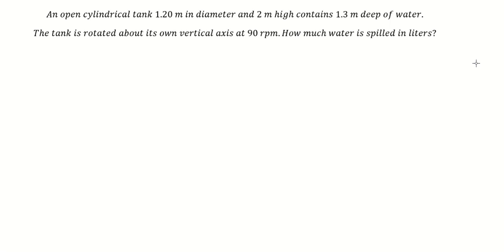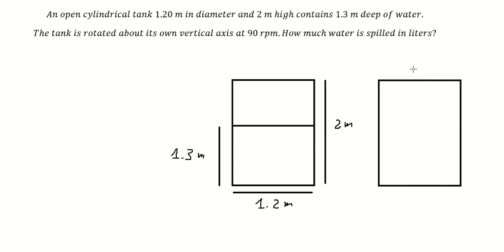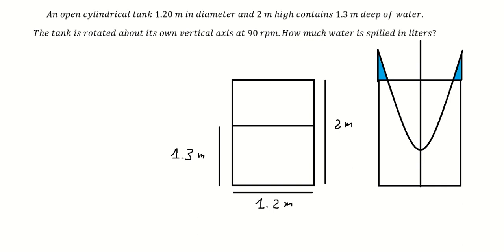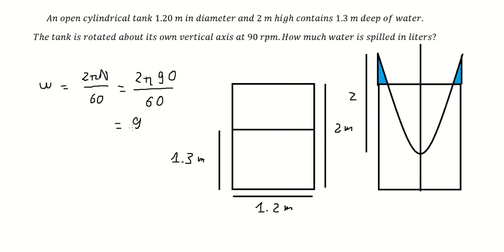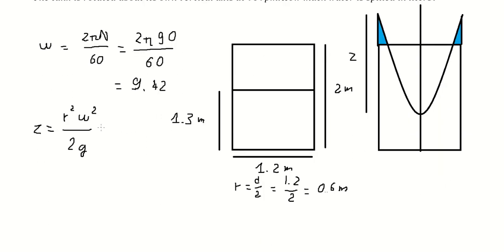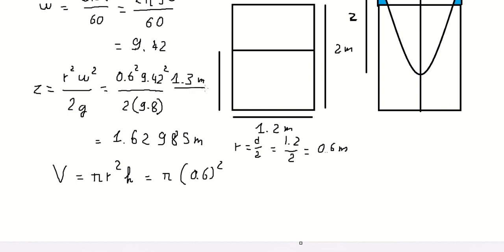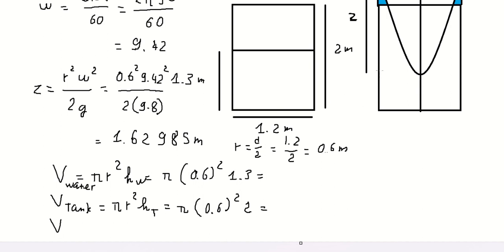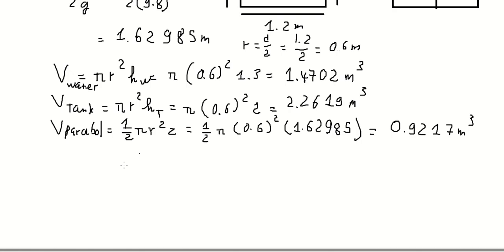An open cylindrical tank 1.20 m in diameter and 2 m high contains 1.3 m deep of water.The tank is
Full question: An open cylindrical tank 1.20 m in diameter and 2 m high contains 1.3 m deep of water. The tank is rotated about its own vertical axis at 90 rpm.How much water is spilled in liters?